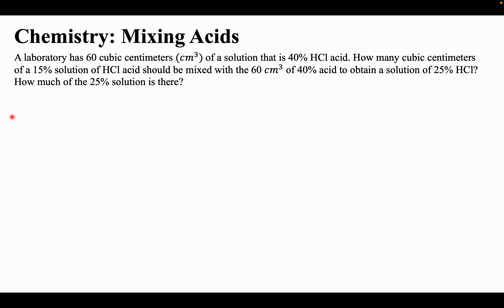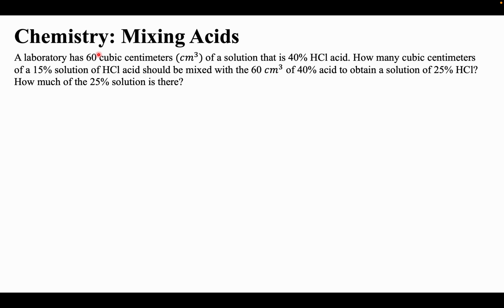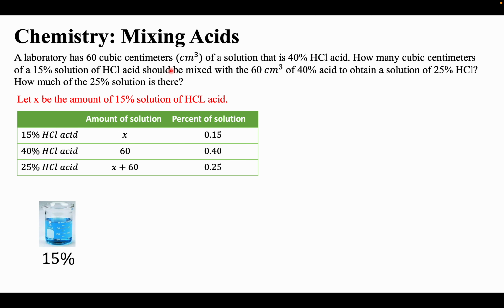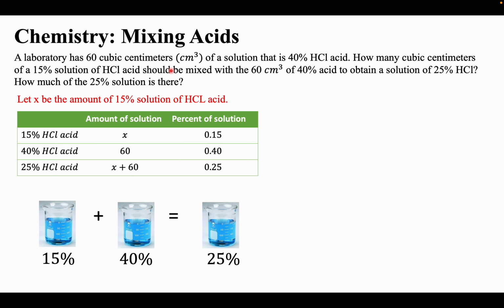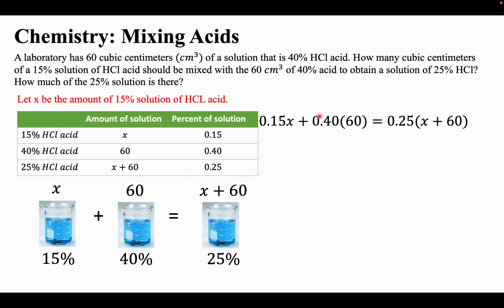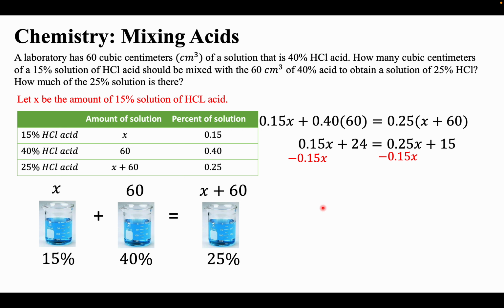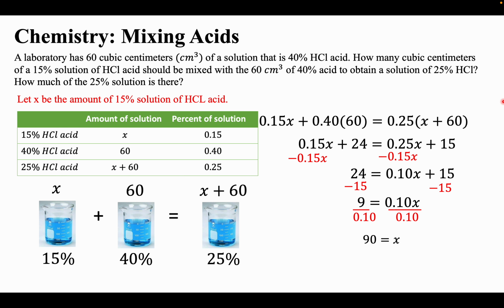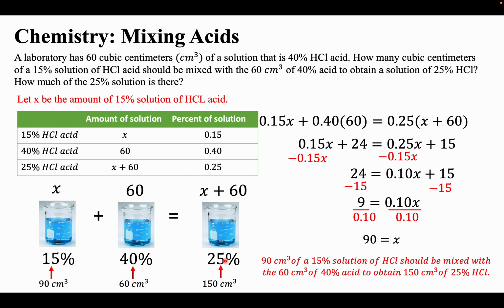A laboratory has 60 cubic centimeters (cm^3).....